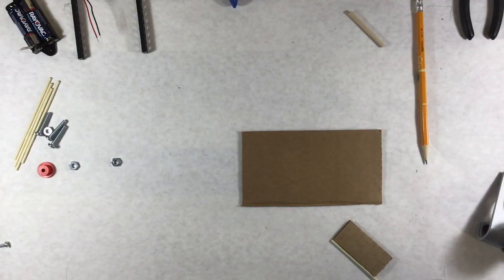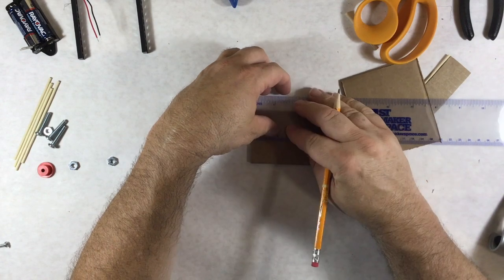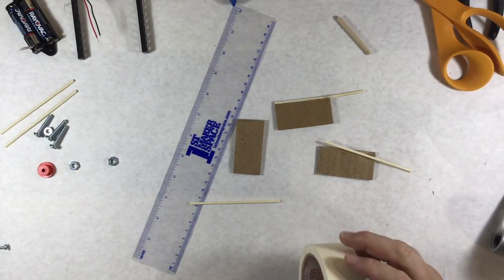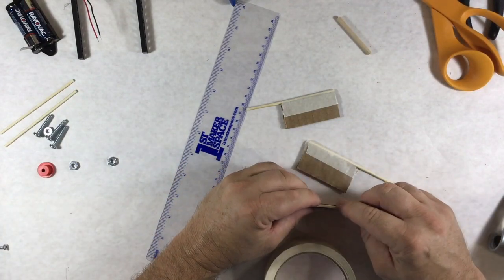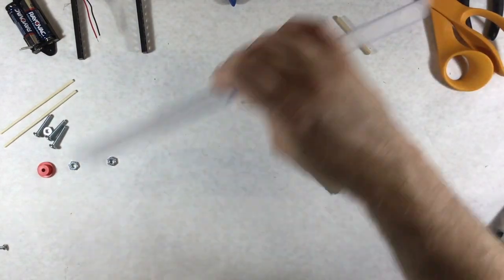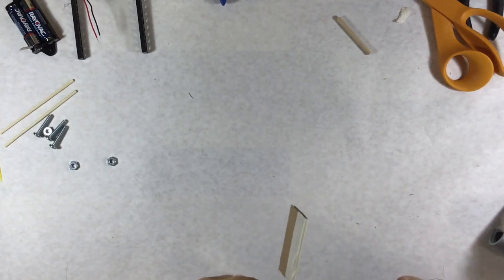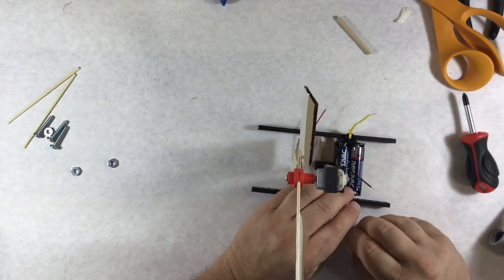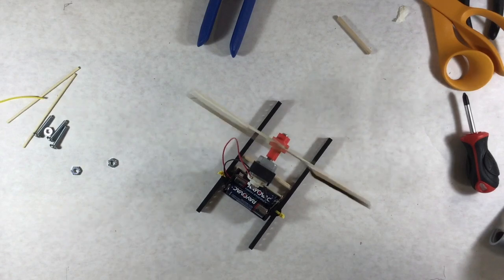motorboat part2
building the TeacherGeek Electric Motor Boat kit